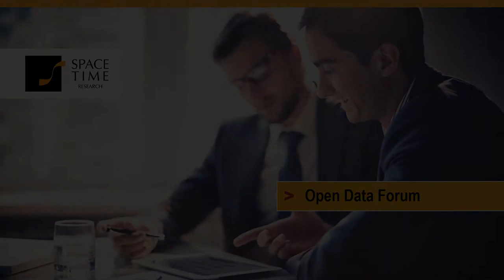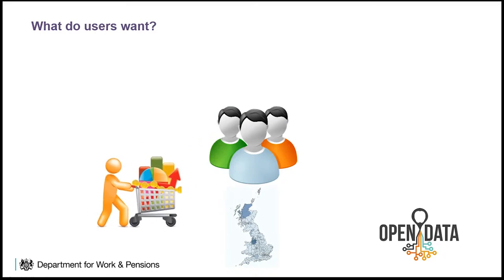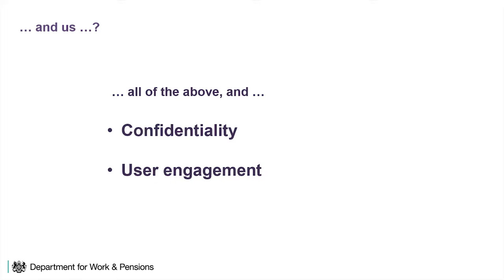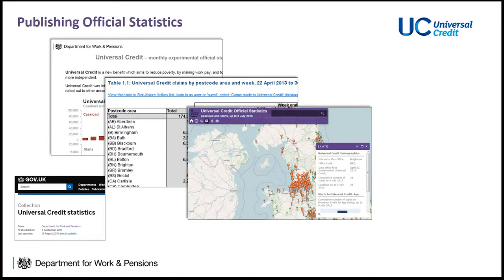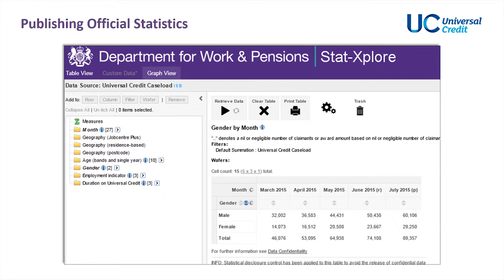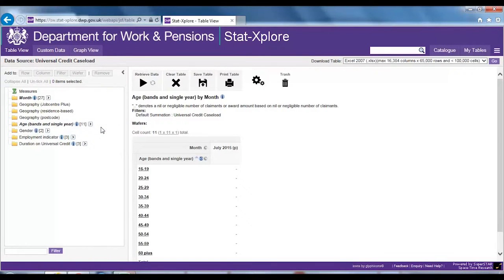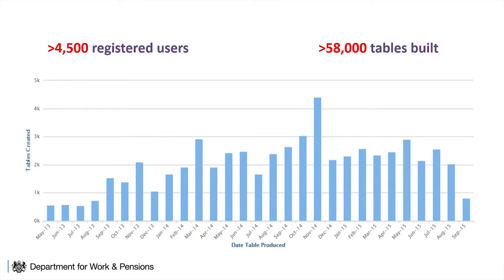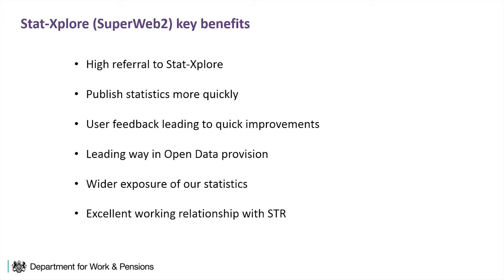Open Data Forum: Mike Payne Highlights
Edited highlights of Mike Payne's talk at our Open Data Forum in Melbourne.

Mike Payne from the UK Department for Work and Pensions explains how Space-Time Research software helps the citizens of the UK explore official benefit statistics from the department.

Mike was speaking at our Open Data Forum event in Melbourne, Australia on the 15th September 2015.